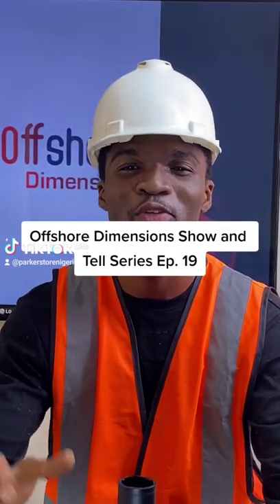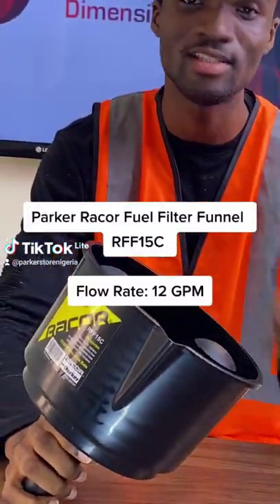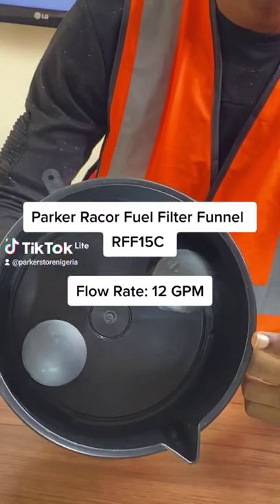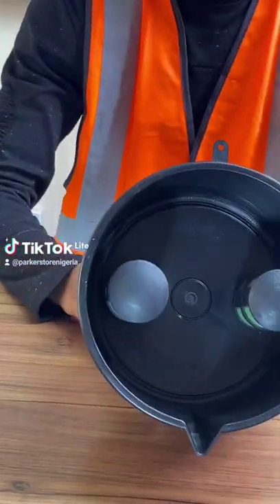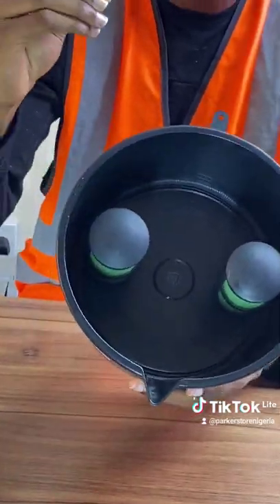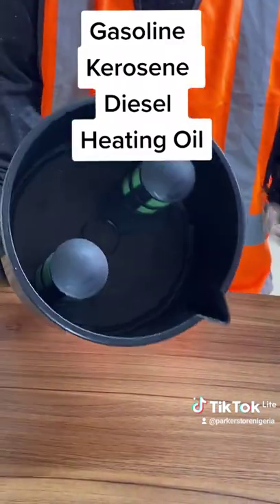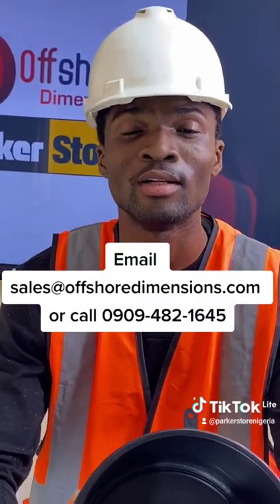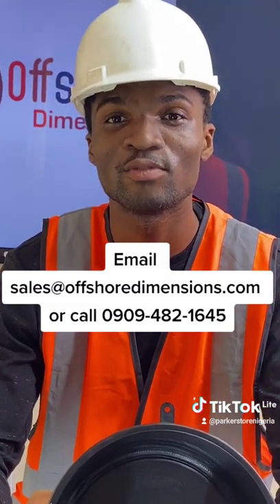Fuel Filter Funnel – Racor RFF Series | RFF15C